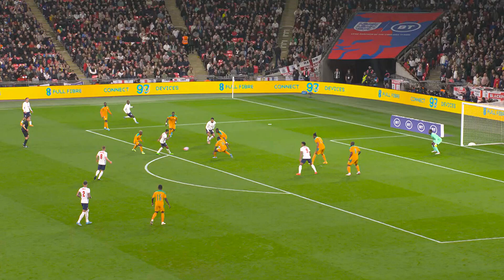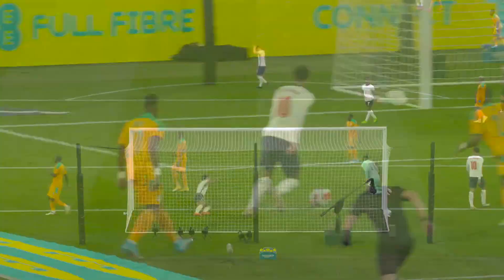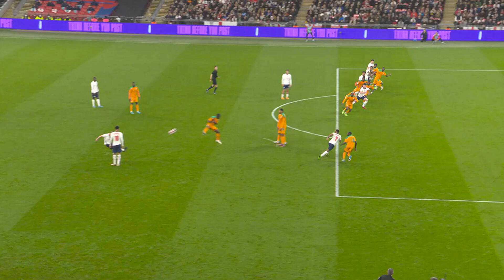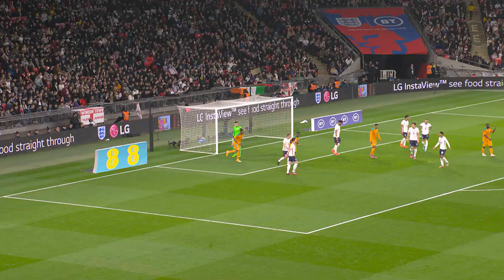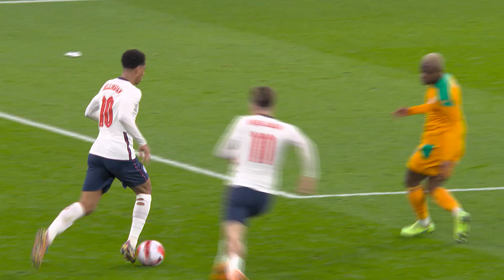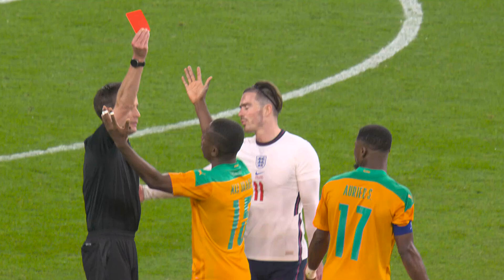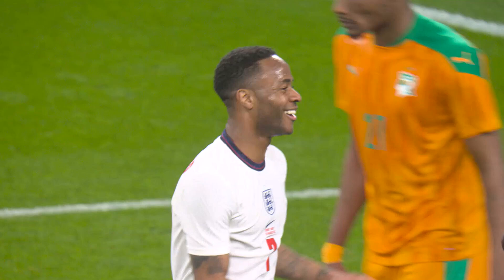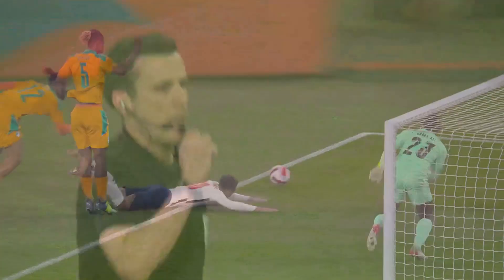England 3-0 Côte d'Ivoire | Sterling, Watkins & Mings See Off Côte d'Ivoire | Highlights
Three Lions continued their World Cup preparations, Raheem Sterling captained the Three Lions to a comprehensive 3-0 win against 10-man Cote d’Ivoire at Wembley, goals from Raheem Sterling, Ollie Watkins & Tyrone Mings